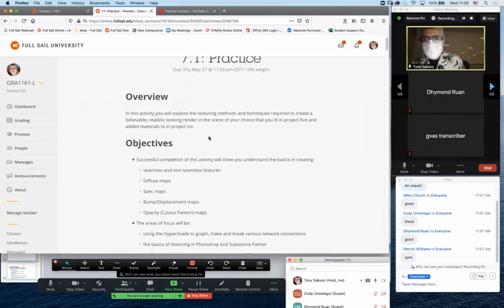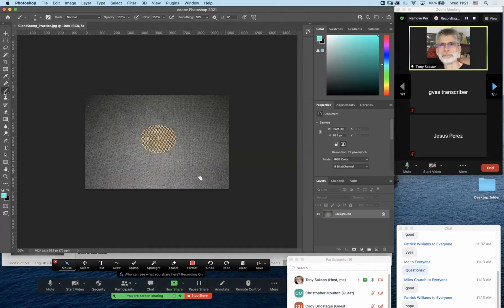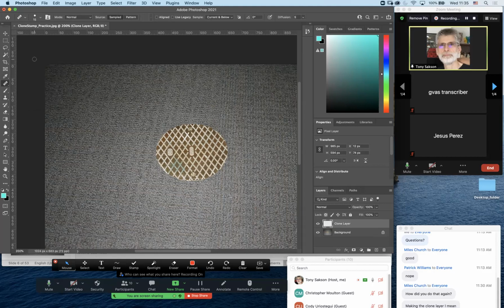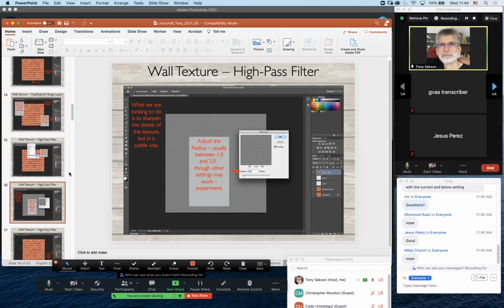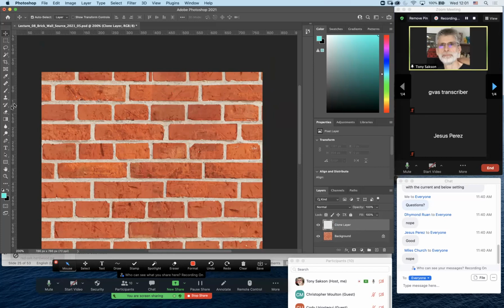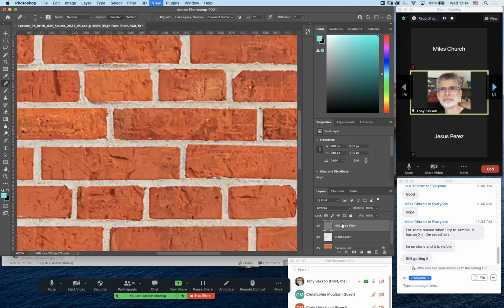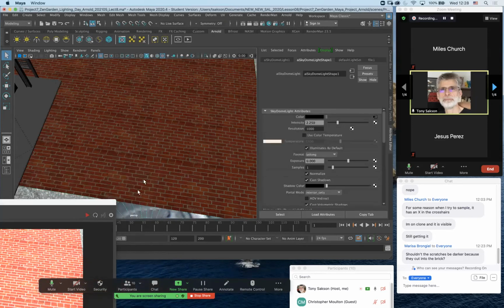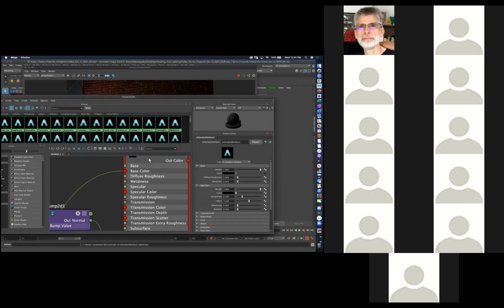202105 Lecture8 Part2